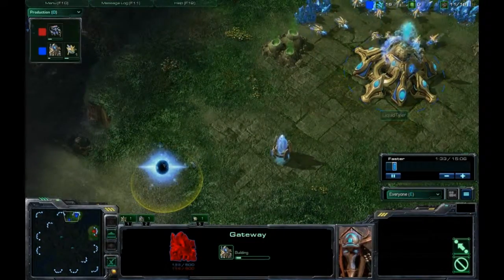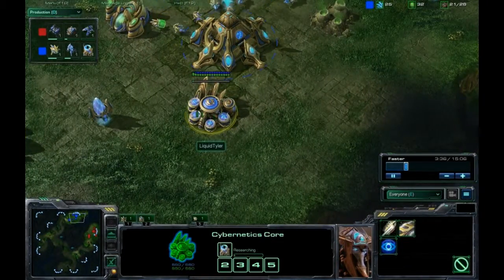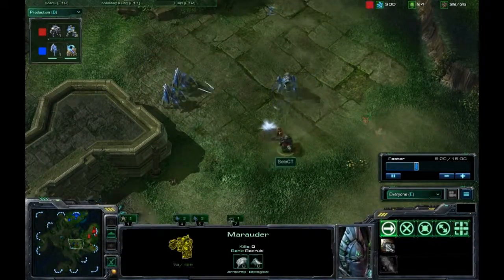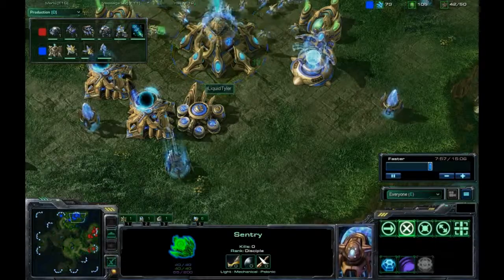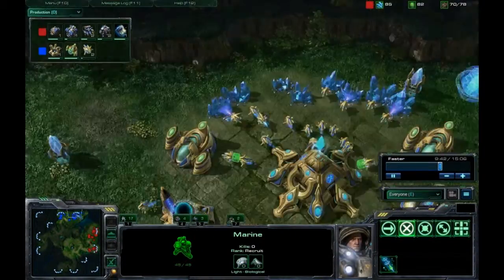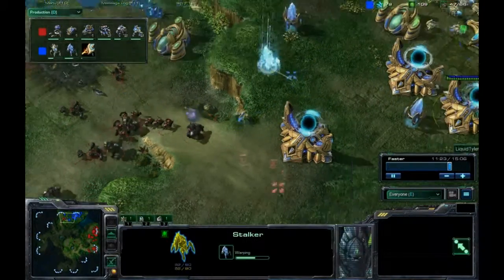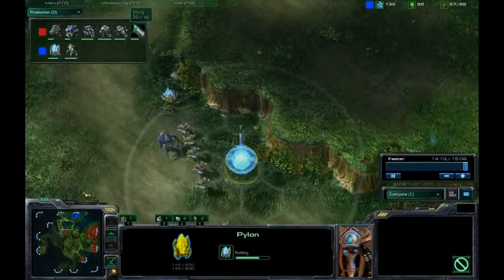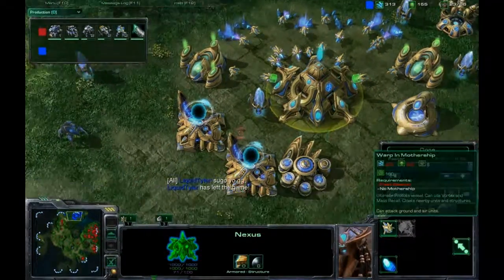SeleCT vs Liquid.Tylor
1v1 Match-up Between SeleCT and Tylor

Map is Lost Temple